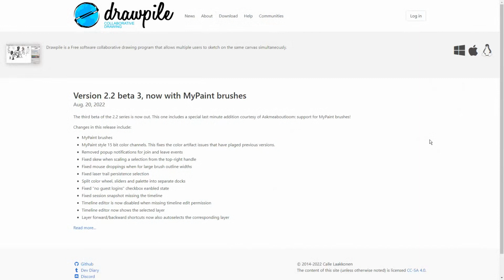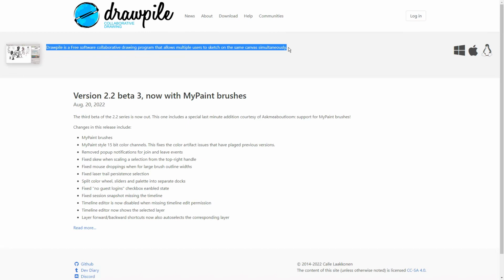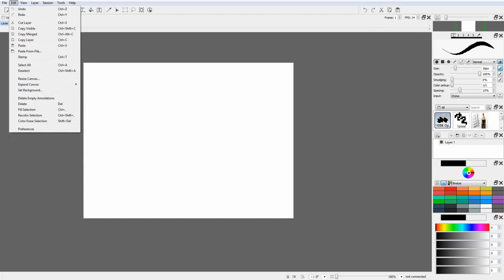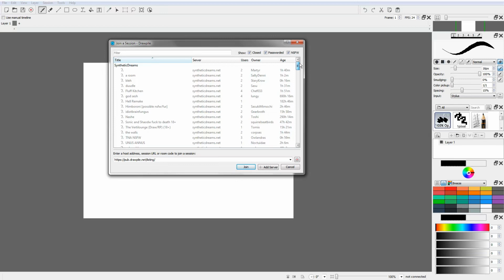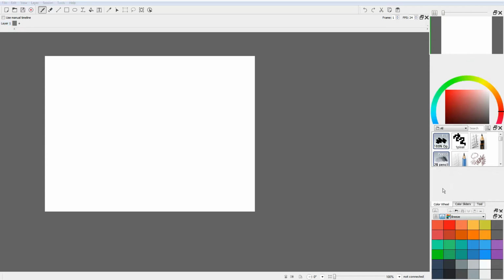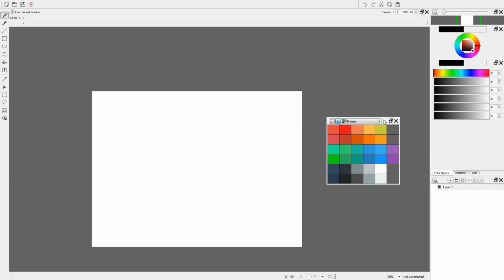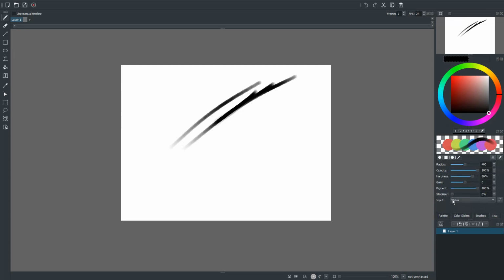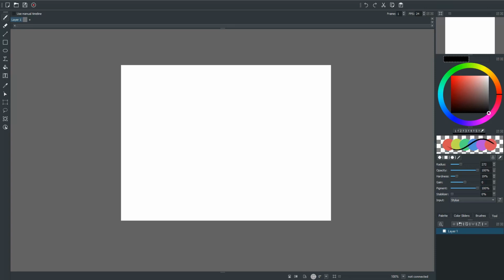Drawpile 2.2 beta 3 (Newest Version)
Here is my take on using the open source digital paint application
Probably the most distinguished feature of this application is its ability to collaborate the users into a server wherein they can work together in a  canvas remotely. This is a Webex or Zoom version for digital painters.

Easy Saturday by Bad Snacks
Interplanetary Alignment by NoMBe